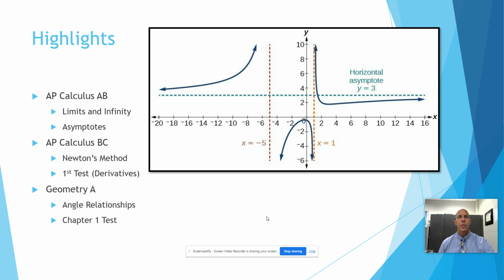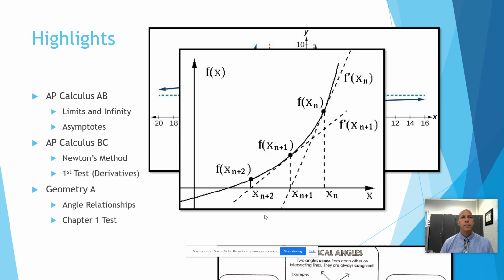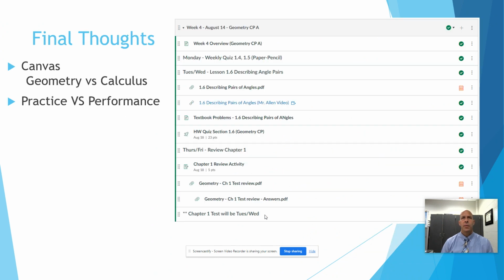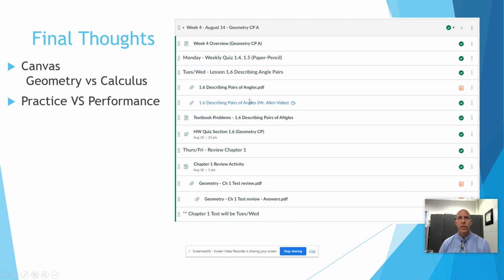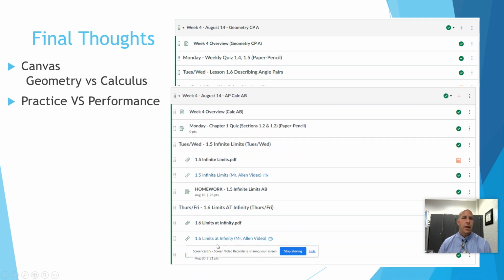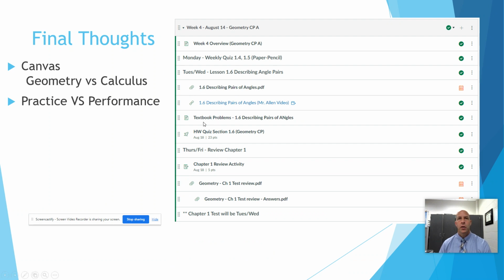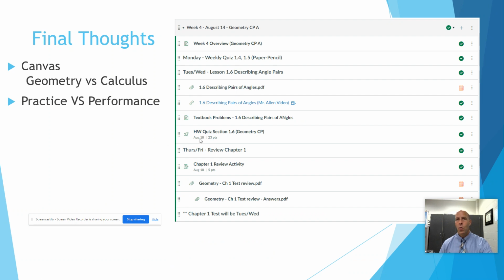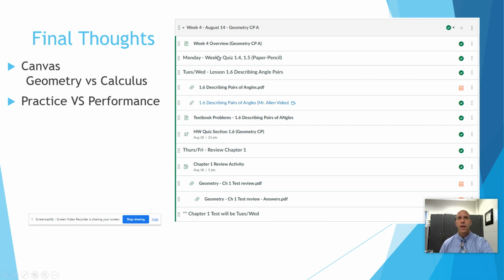S1.W4 (08.14.2023)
Mr. Allen Week 4 (S1) update